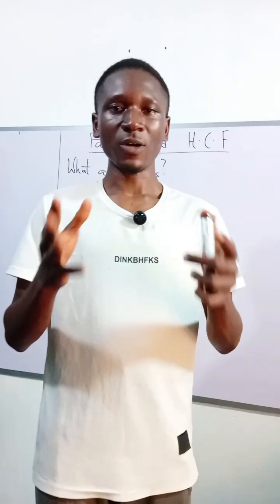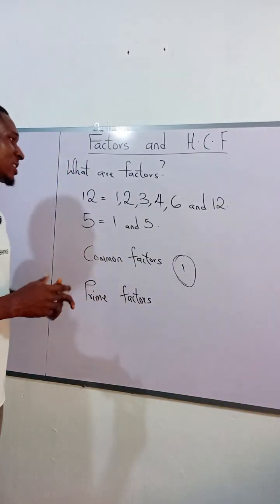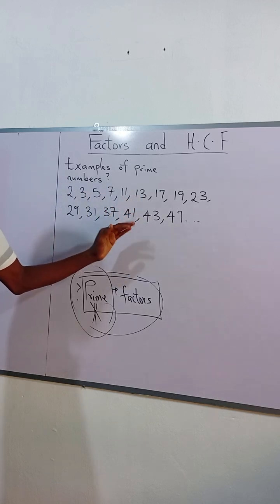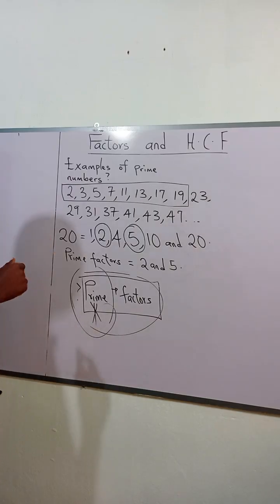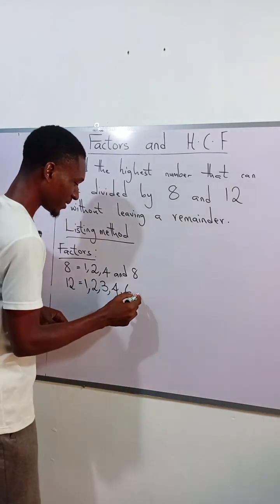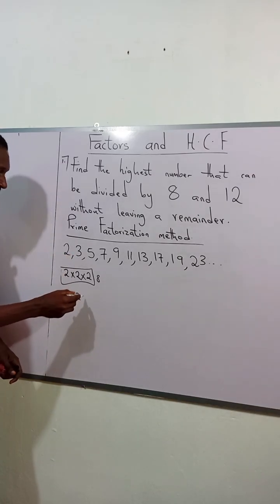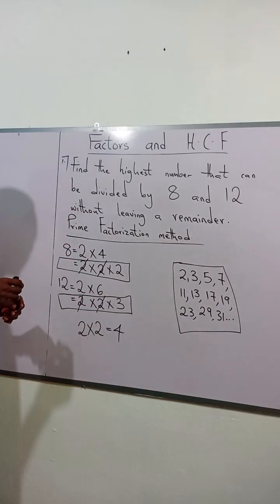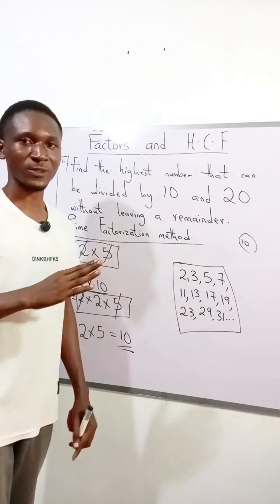Factors and HCF made easy